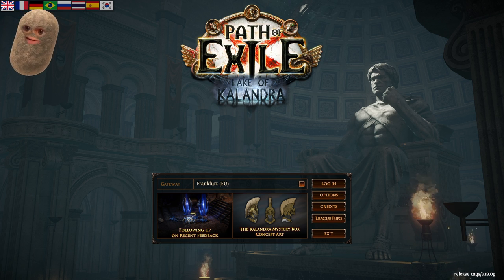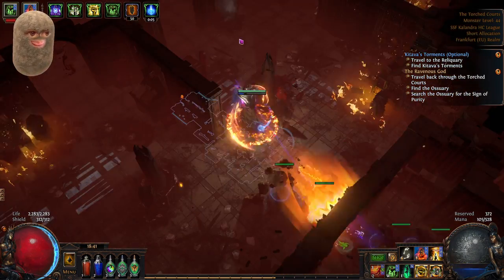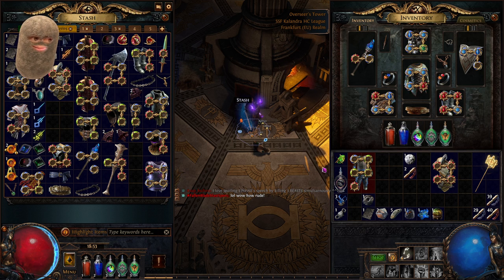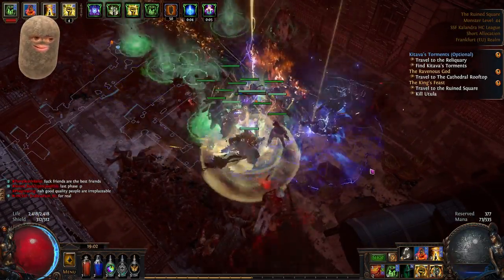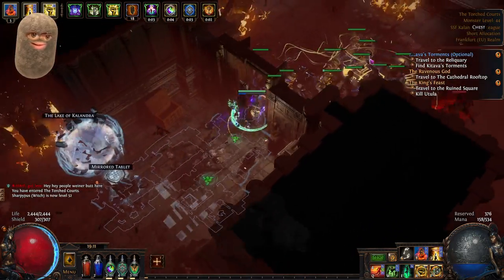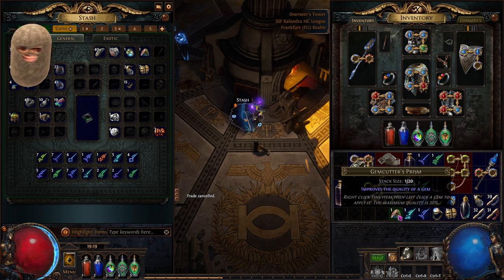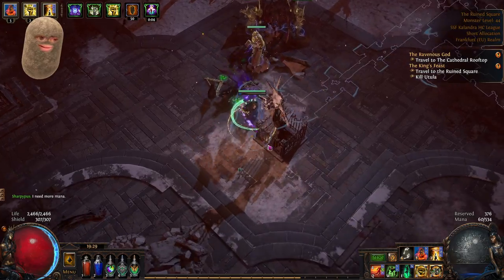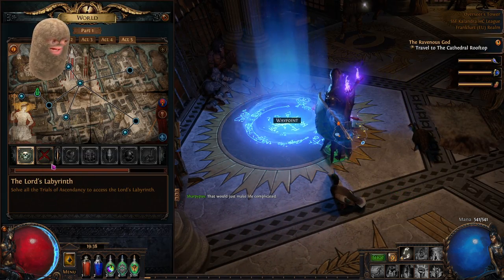PoE: Lake of Kalandra (3.19) | HC | SSF | Absolution Necro (Act 5)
** PoE n00b Playthrough ** HOLY MOLY, THIS ACT.

So we're on ACT 5, and I think this is the final act before we start chapter 2? oh my goshhhh, this act had my heart skipping a few times!

- Also thanks to all of you for your YouTube comments/feedback, much aprpeciated!

Since I'm a bit of a n00b, any feedback/advice/hints/tips are more than welcome!